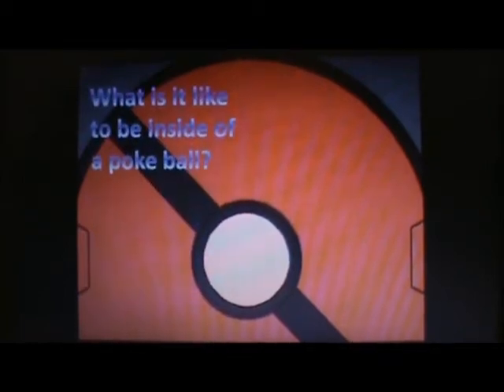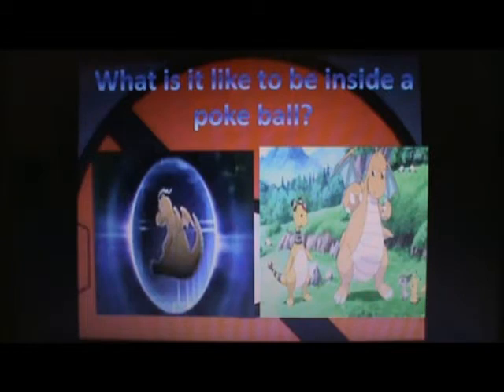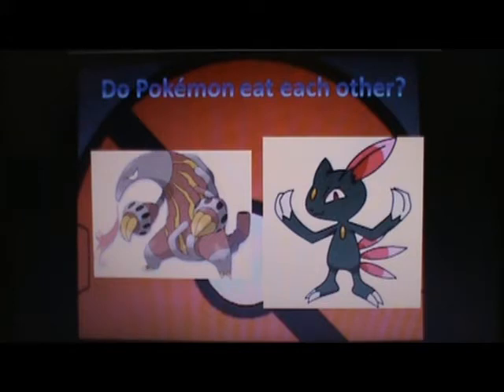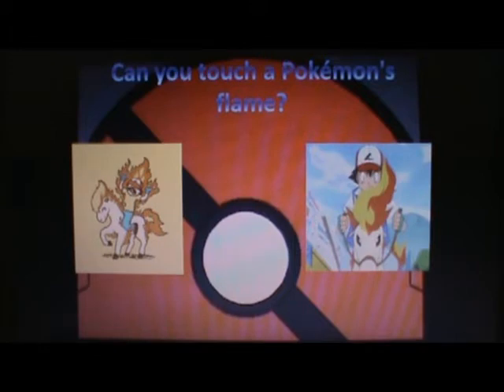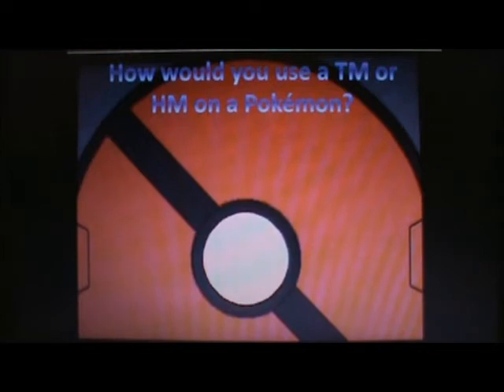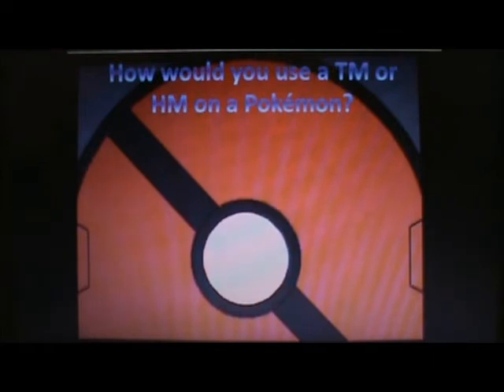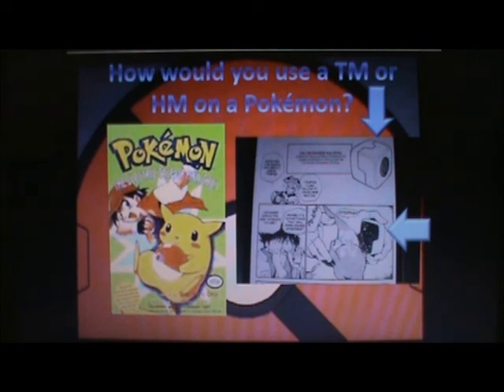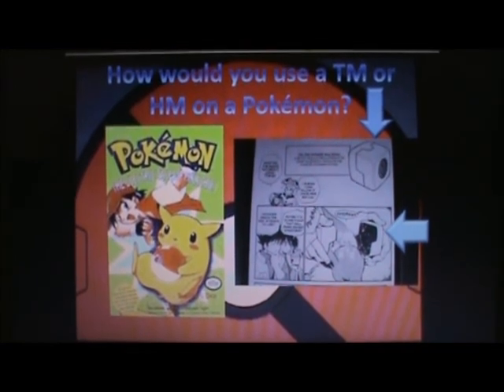Pokemon logic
Hey everyone Pablo here and welcome to let's talk pokemon. For this video I will answer some questions that we are always wondering about okemon logic wise.